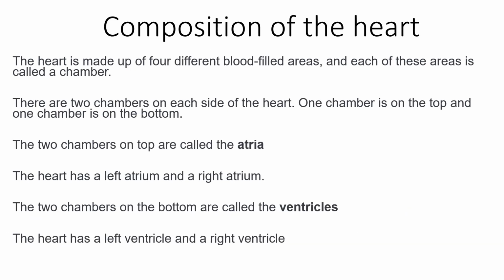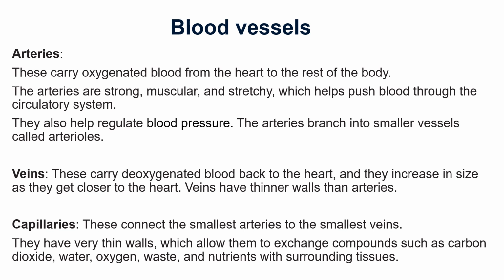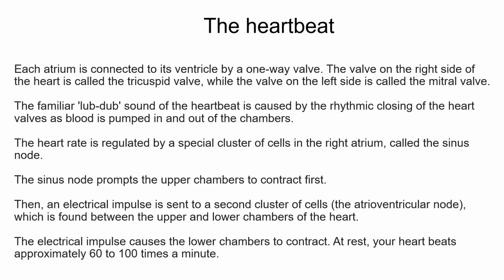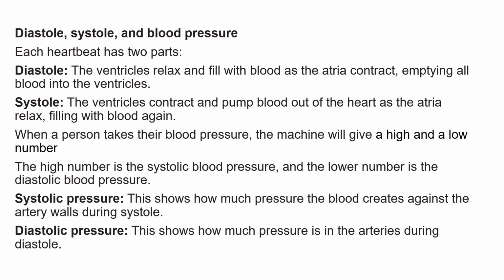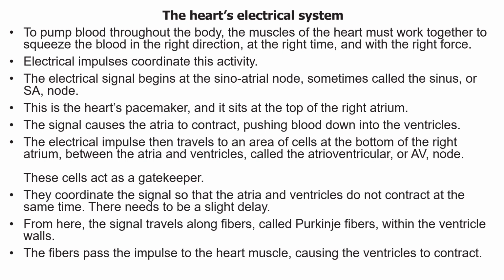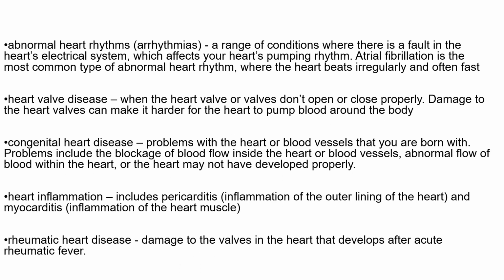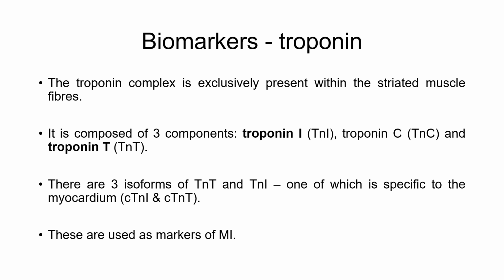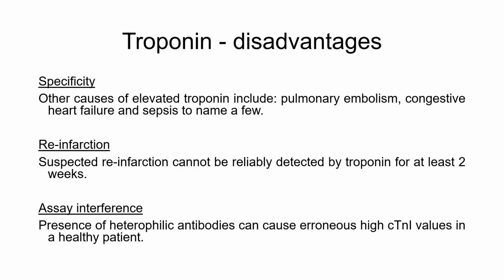The Heart Uncovered: How It Works & What Can Go Wrong! ❤️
❤️ Understanding the Heart: Function, Diagnosis, and Common Diseases

The heart is the powerhouse of the circulatory system, tirelessly pumping blood to supply oxygen and nutrients throughout the body. In this in-depth video, we explore the anatomy of the heart, its vital functions, and how it maintains the body’s overall health.

We also discuss the most common heart diseases, including coronary artery disease, arrhythmias, and heart failure, explaining their causes, symptoms, and potential complications. Understanding these conditions is crucial for early detection and effective management.

Additionally, the video covers key diagnostic tools and tests used by healthcare professionals to evaluate heart health, such as electrocardiograms (ECG), echocardiograms, and stress tests. Learn how these tests help in identifying abnormalities and guiding treatment plans.

Whether you’re a student, healthcare professional, or simply curious about how your heart works, this video provides clear, easy-to-understand explanations backed by medical knowledge.

⏱️ Timestamps:
0:00 – Introduction: Why the Heart Matters

0:40 – Anatomy of the Heart: Chambers, Valves, and Blood Vessels

1:30 – How the Heart Works: Circulation and Blood Flow

2:15 – Common Heart Diseases: Causes and Symptoms

3:00 – Diagnostic Methods: ECG, Echocardiogram, and More

4:15 – Recognizing Warning Signs of Heart Problems

5:00 – Prevention: Lifestyle Changes and Medical Treatments

6:00 – Summary: Maintaining a Healthy Heart

🔍 What You’ll Learn:
The detailed structure and function of the heart

How blood circulates through the heart and body

Signs and symptoms of common heart diseases

How doctors diagnose heart conditions using various tests

Effective strategies for preventing and managing heart disease